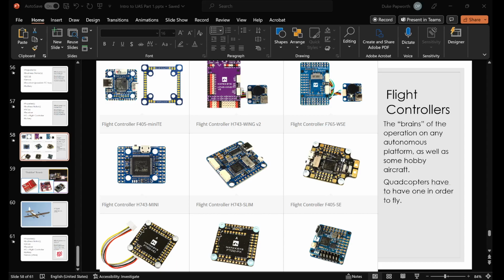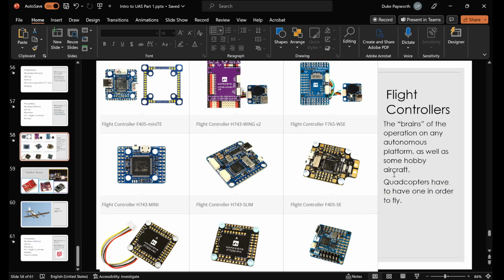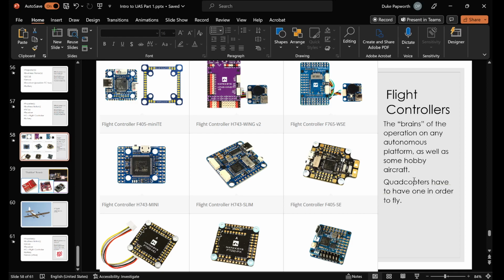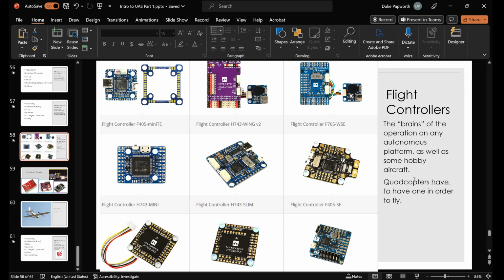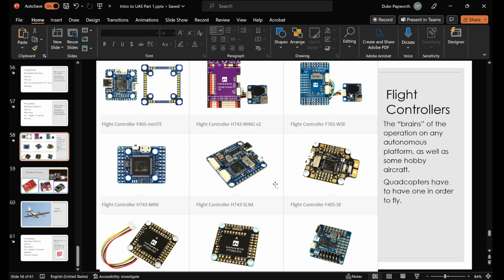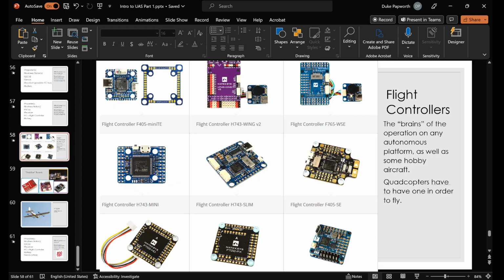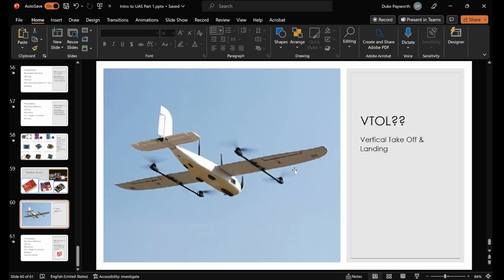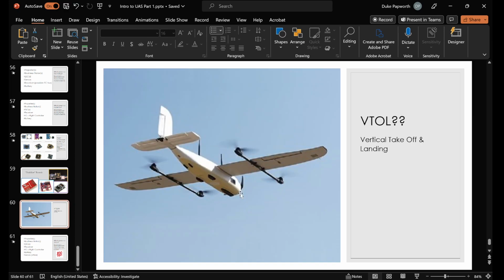UAS Basics - Flight Controllers